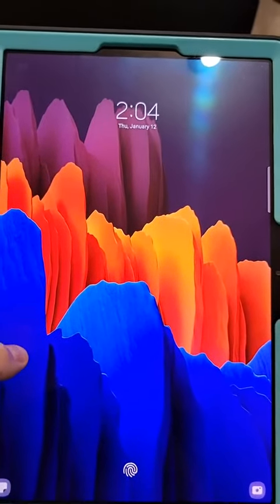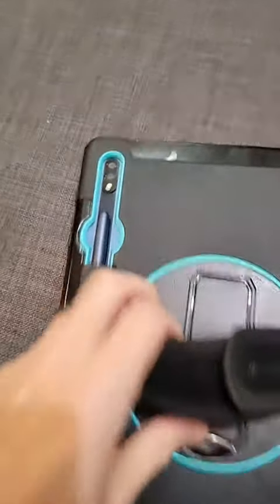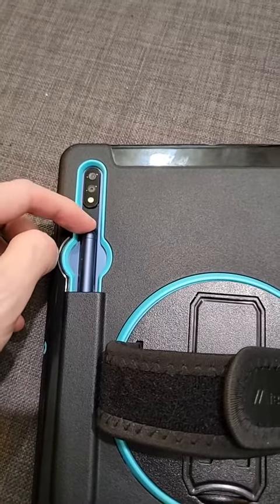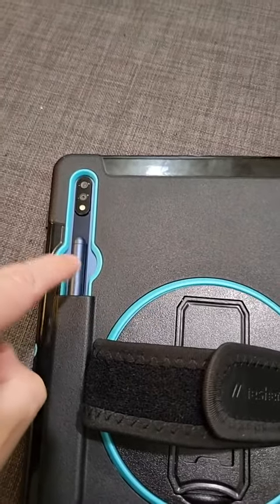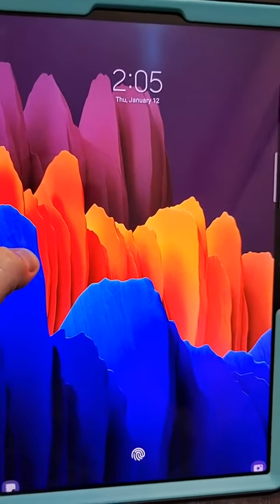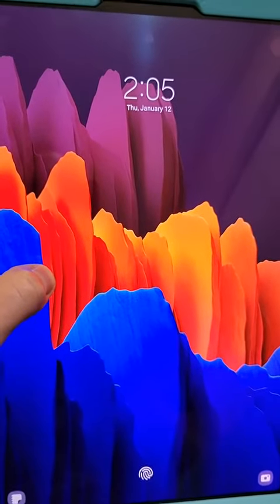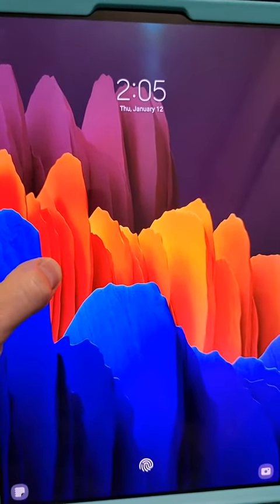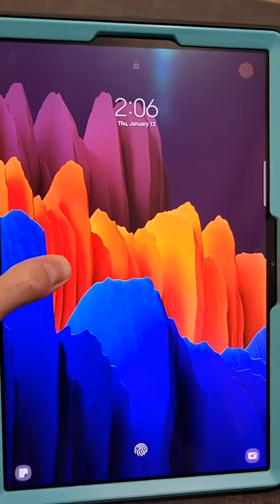This Samsung Galaxy 7 FE is Straight Fire For All Purposes